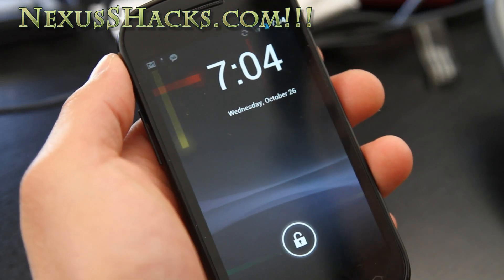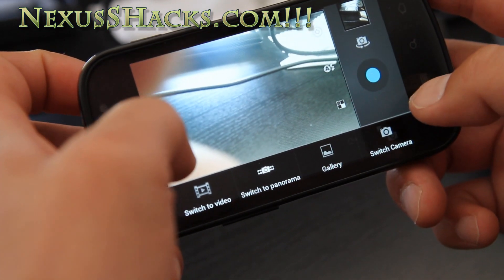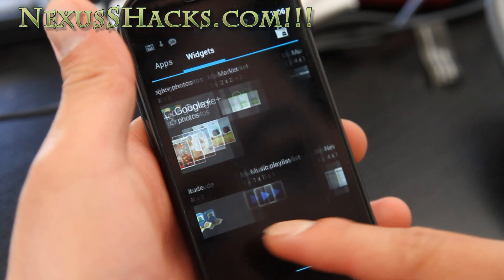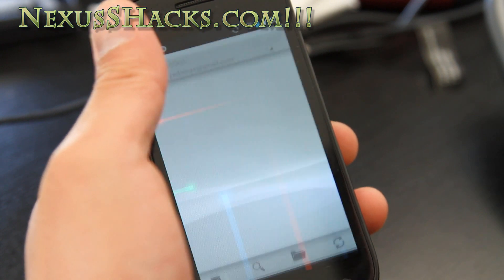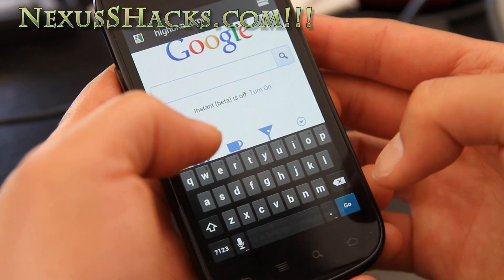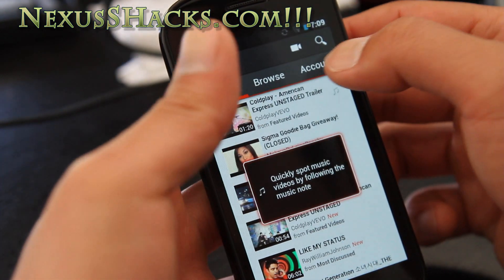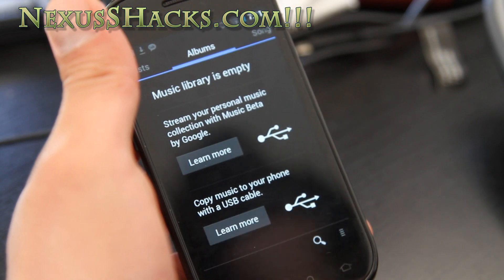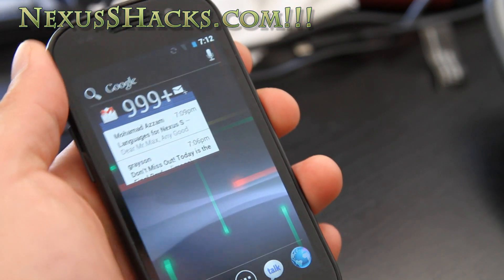Ice Cream Sandwich ROM for Rooted Nexus S!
Here's Ice Cream Sandwich ROM for Nexus S!  Everything working except panorama, NFC, and couple features but you can use it as daily driver.